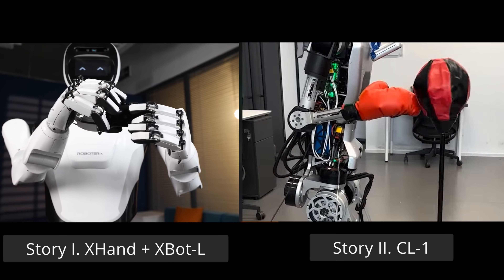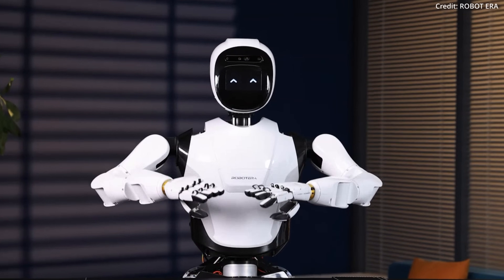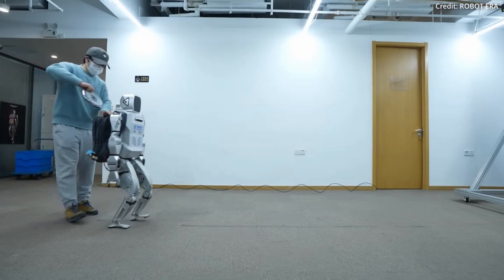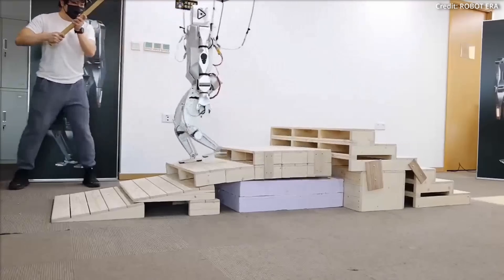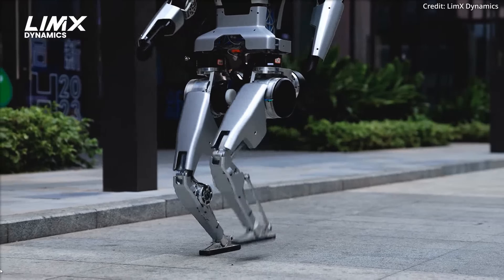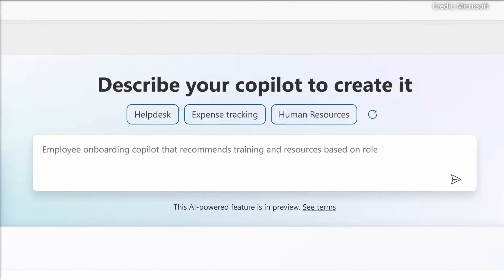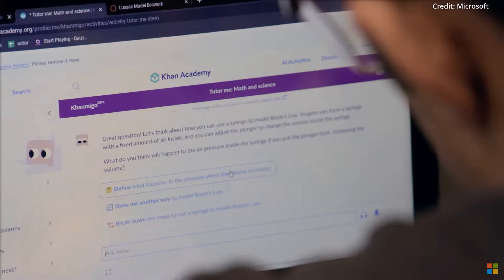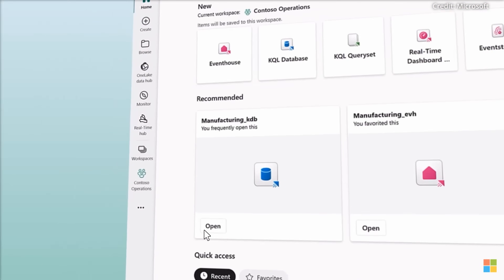New 12 Axes XHand + X-Bot-L Demo Shocking Embodied AI Robot Capabilities (CL-1 HUMANOID)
AI news timestamps:
0:00 XHand + XBot-L
0:28 XBot-L dexterity
0:56 XHand design and AI
2:41 Work automation
3:28 Future development
3:51 CL-1 humanoid
4:54 Microsoft unveils new AI